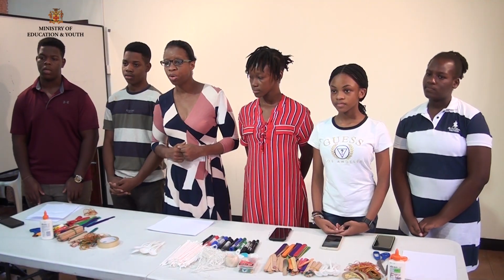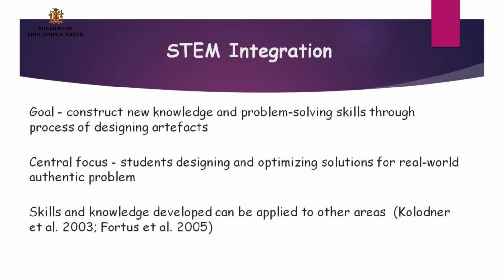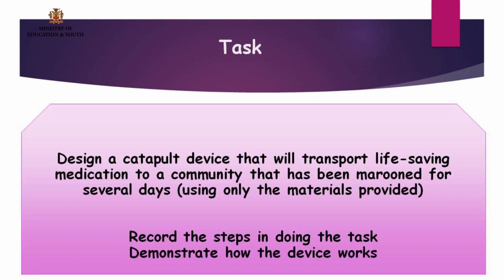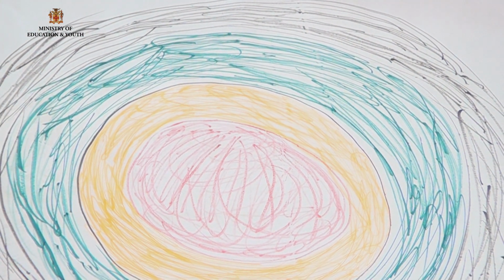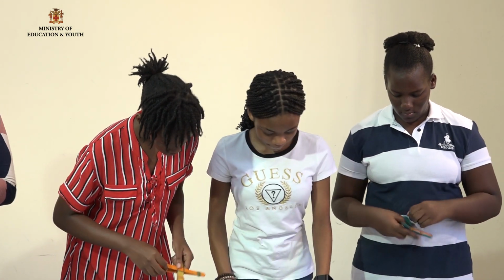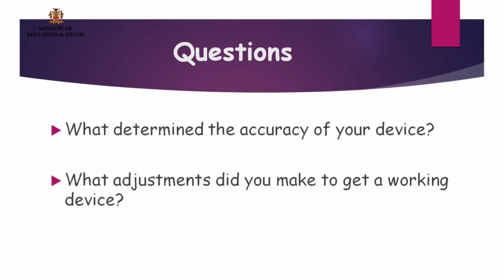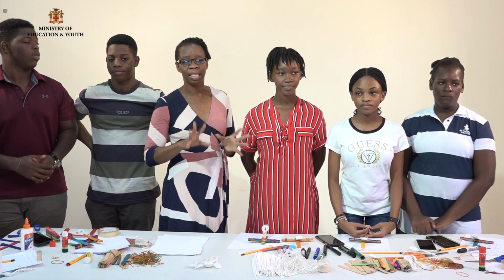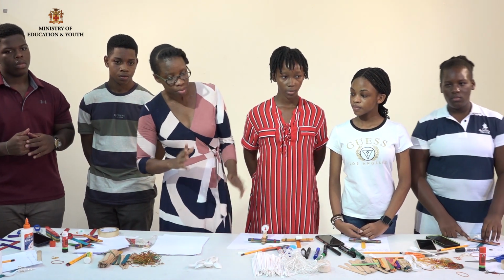Science STEM Integration & Application of the Engineering Design Process Grades 7-9